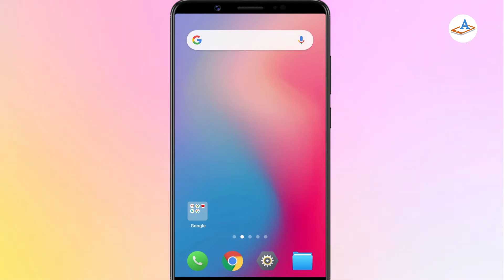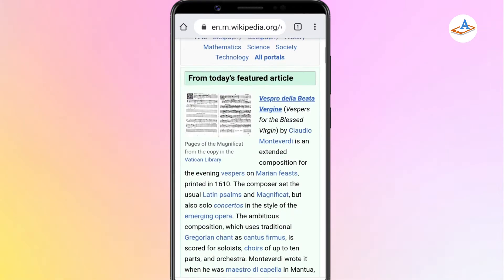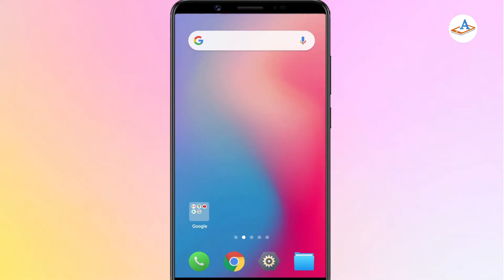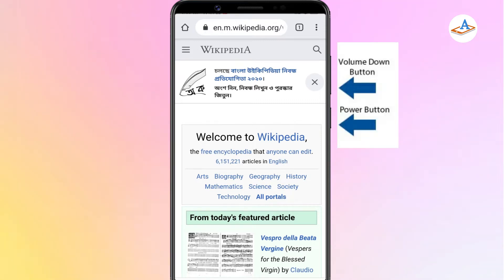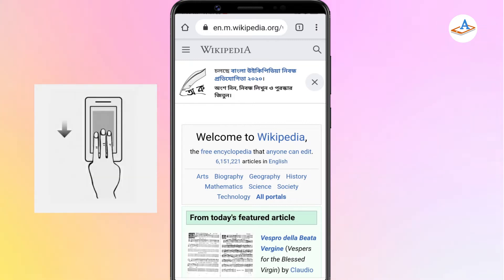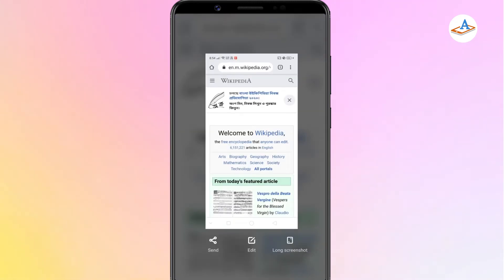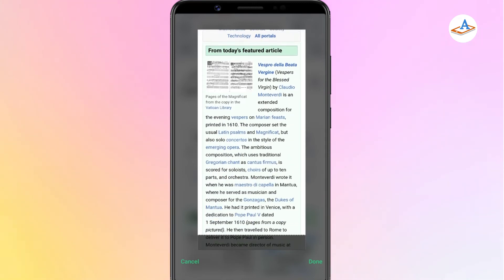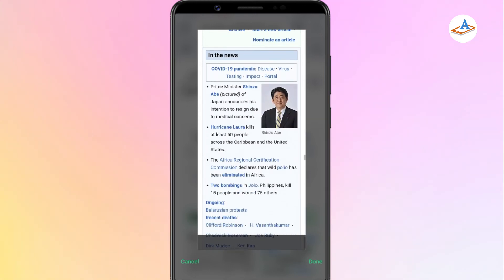Take a Long Scrolling Screenshot in Oppo/Realme [ColorOS]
With Oppo and Realme smartphones, you can easily take long and scrolling screenshots with a simple click. To capture long screenshots, we use ColorOS' built-in "Long screenshot" feature. This short tutorial shows you the steps on how to take long screenshots in Oppo and Realme. 💡More tech tips on our second channel!